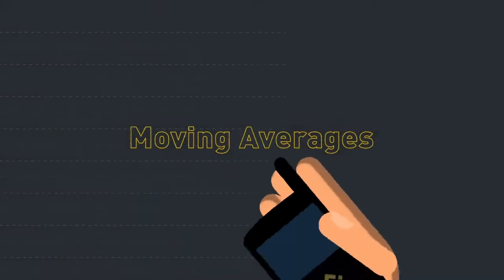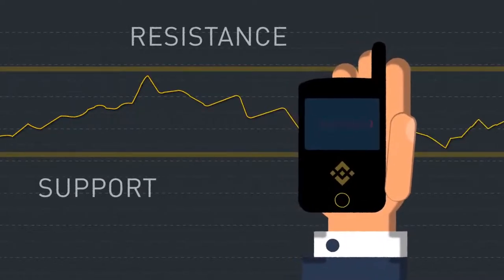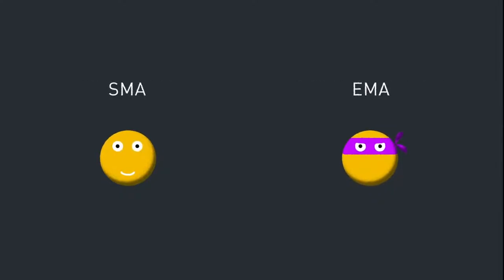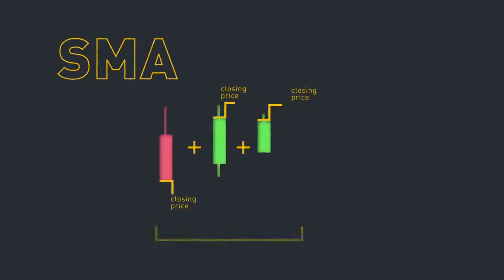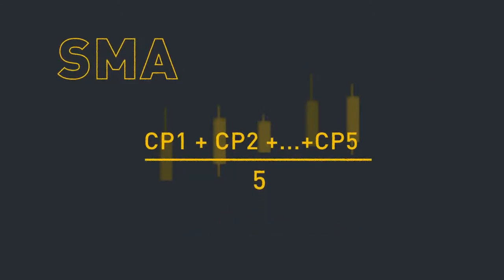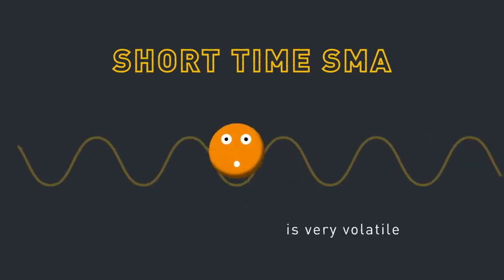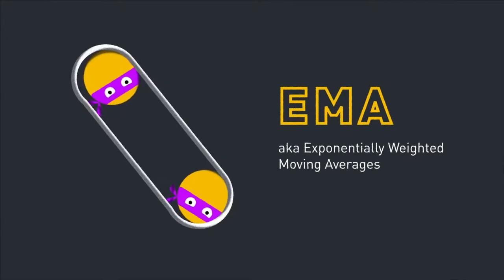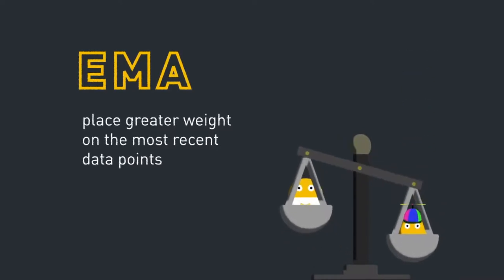Binance Academy: Moving Averages - Technical Analysis Explained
Moving Averages are one of the most commonly used technical analysis tools when trading. Watch this video to learn about cryptocurrency trading using moving averages, what moving averages are and how they are calculated.